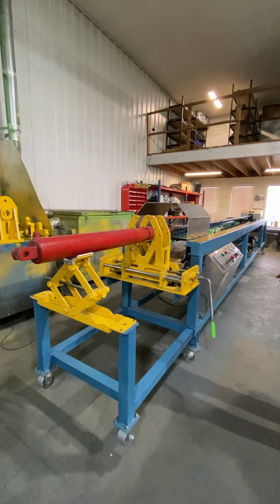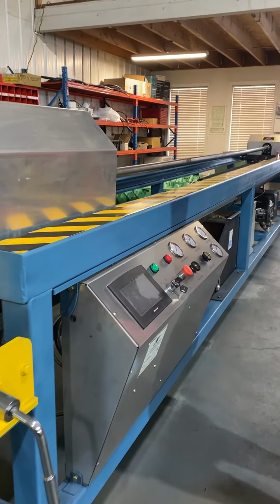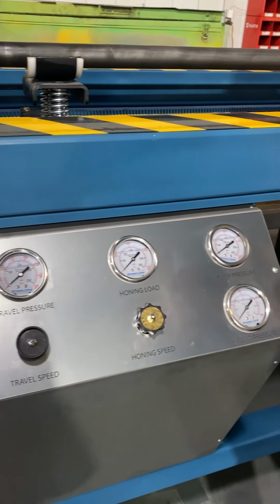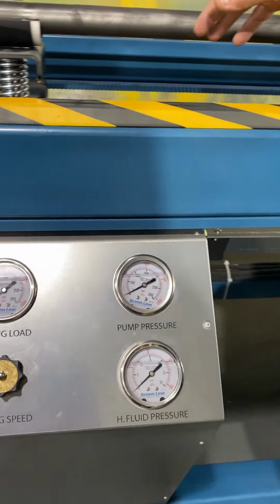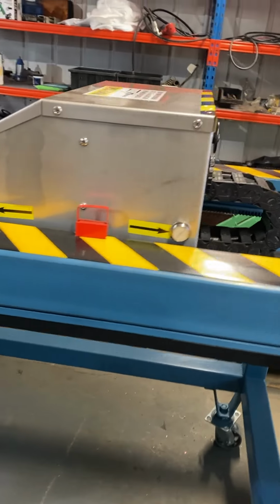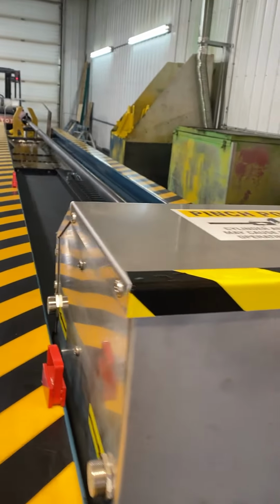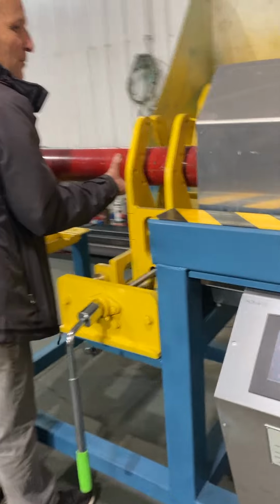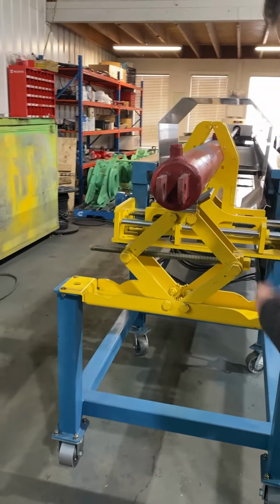1 Introduction and set up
General info about Honing machine and setting it up.